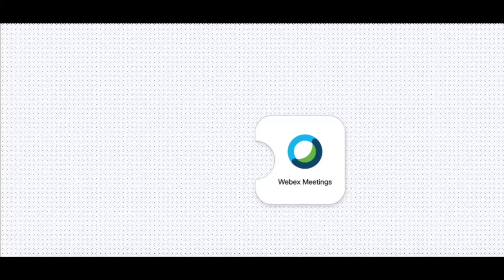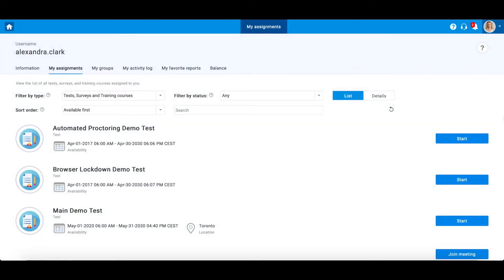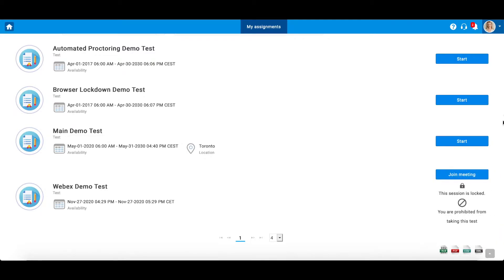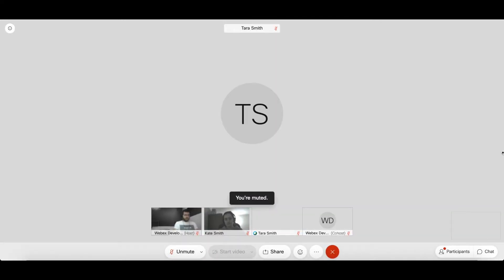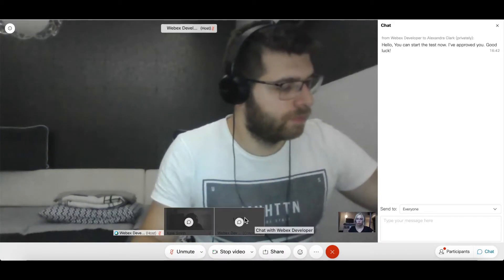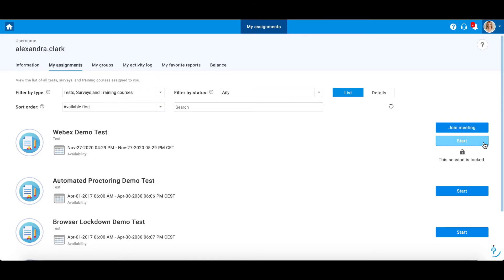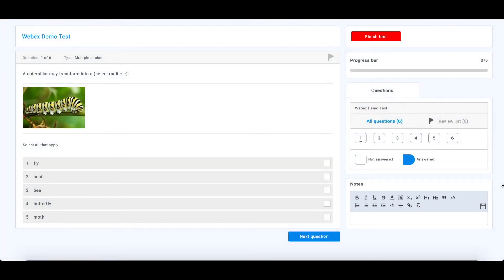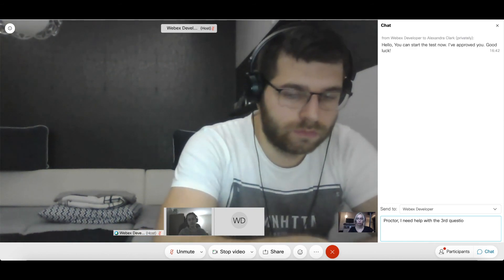YouTestMe GetCertified 10.0 - Webex Proctoring (Candidate's Perspective)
Step by step instructions for candidates on how to join the Webex meeting and start the  test procoted with Webex as a tool